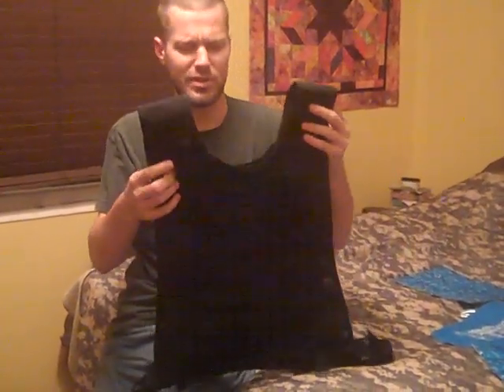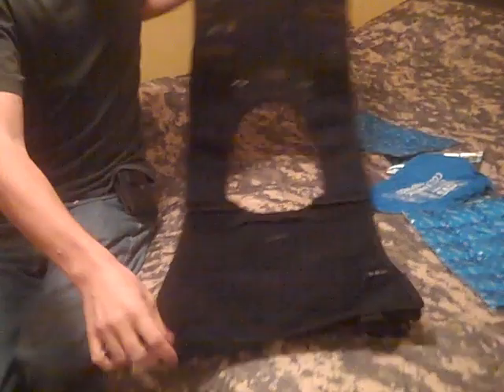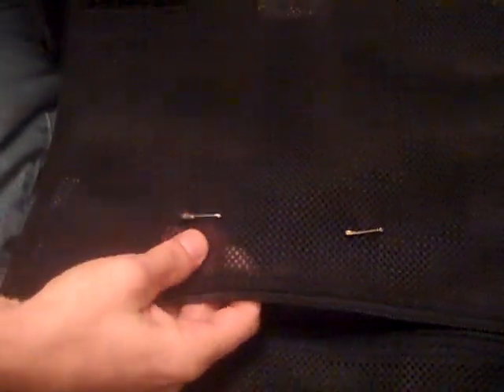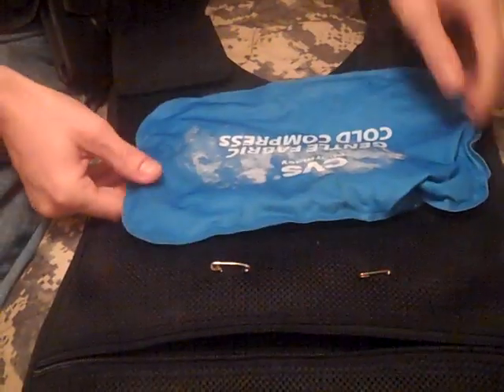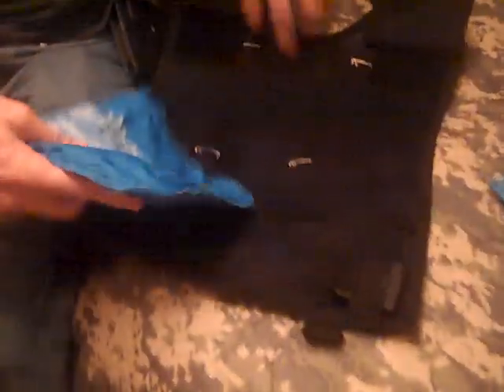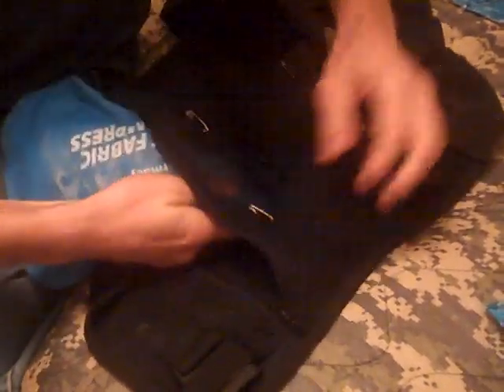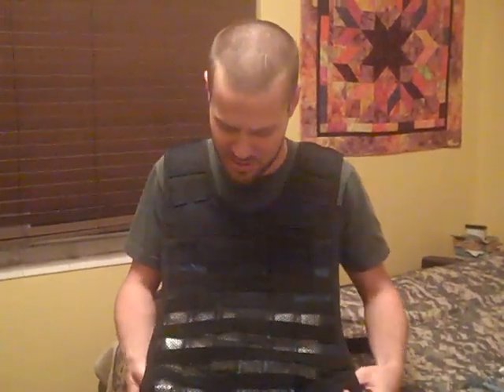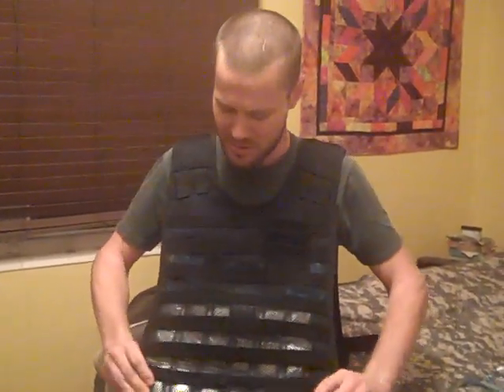DIY Cooling Vest (or Heat Vest)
Convert a tactical armor plate carrier vest into a garmet that cools you down or heats you up. This is a simple and affordable way to regulate your body temperature while working or playing in extreme weather conditions.
UPDATE. I've used this to do work on rooftops a few times now and it works GREAT!